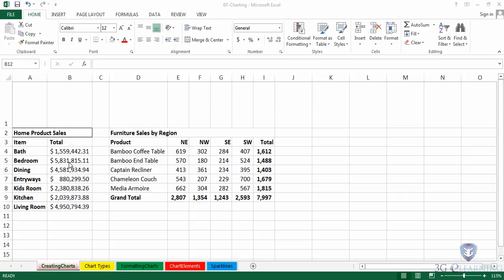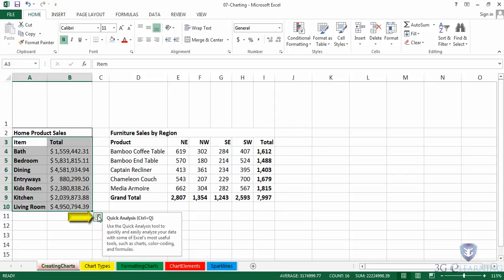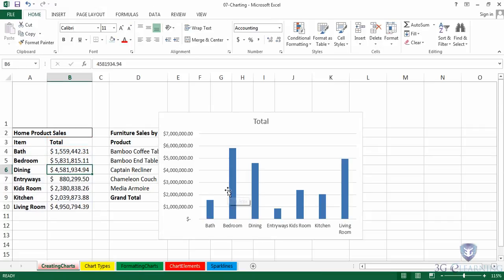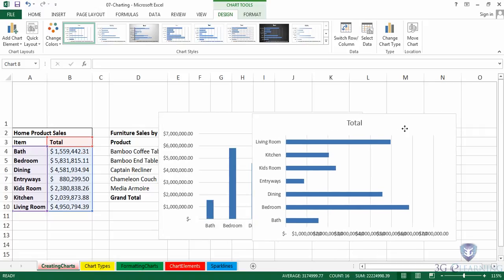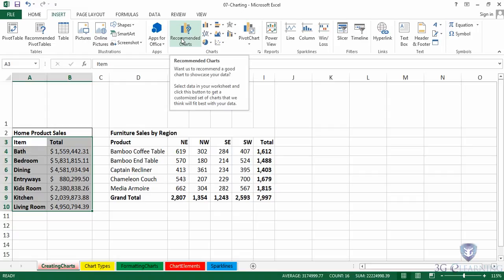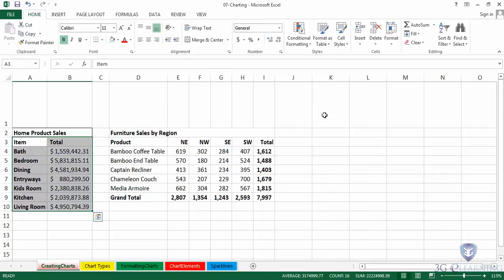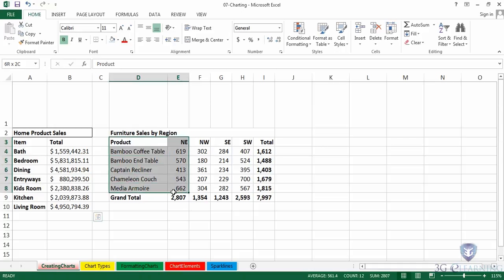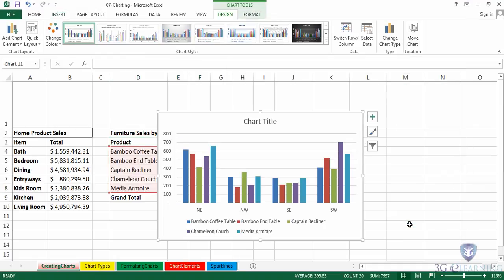07 01 CreatingCharts